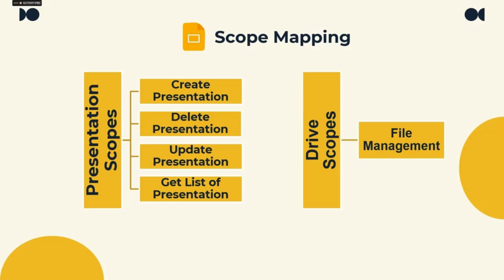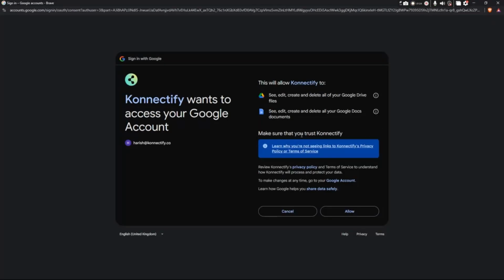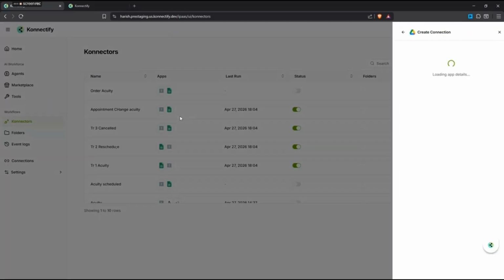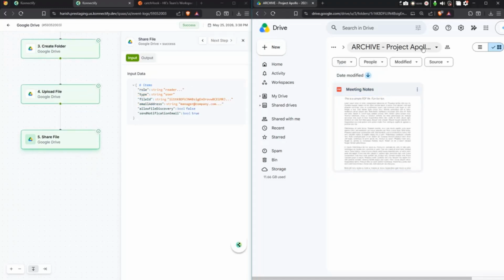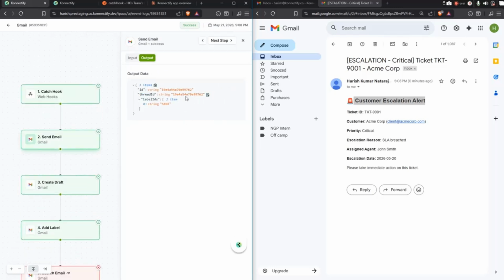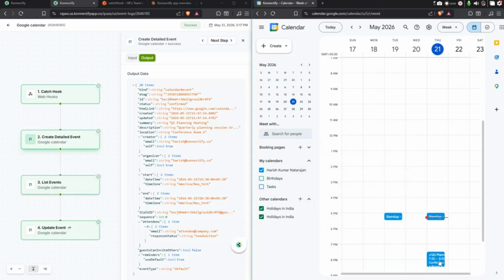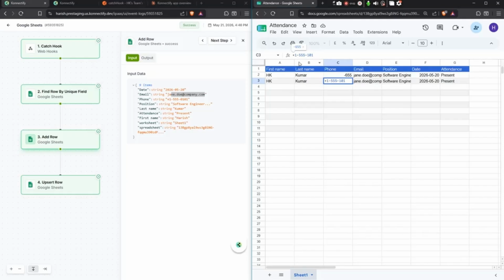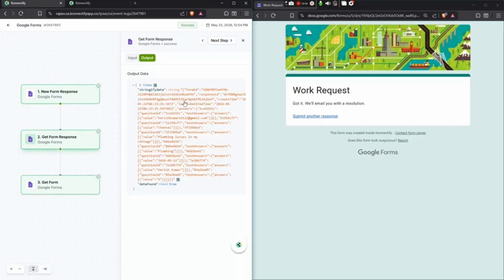Google OAuth Scope Usage In Konnectify